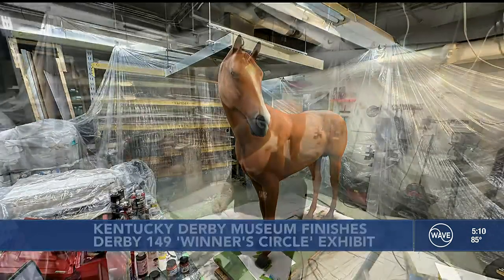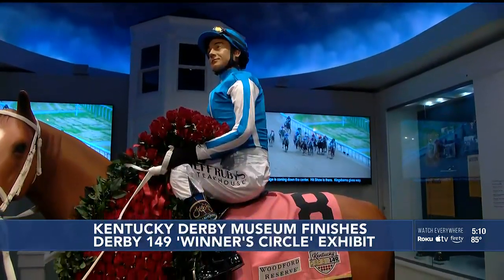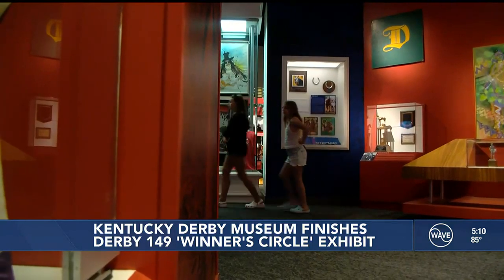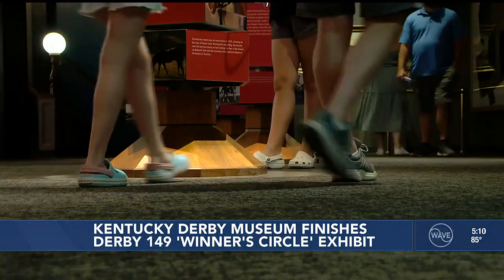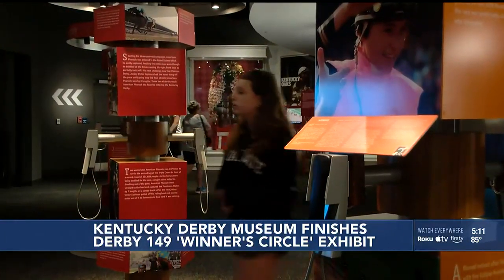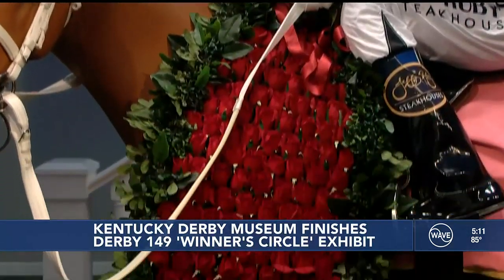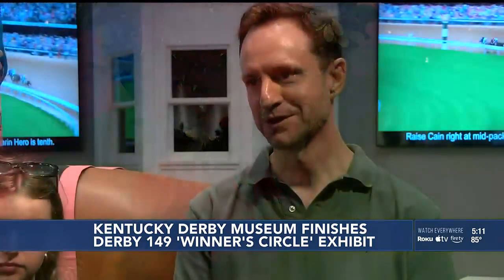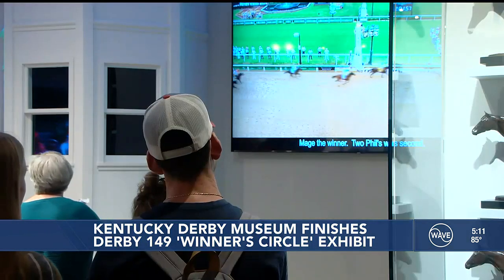Mage takes center stage at Kentucky Derby Museum’s ‘Winner’s Circle’ exhibit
The newest addition to the Kentucky Derby Museum is finished.